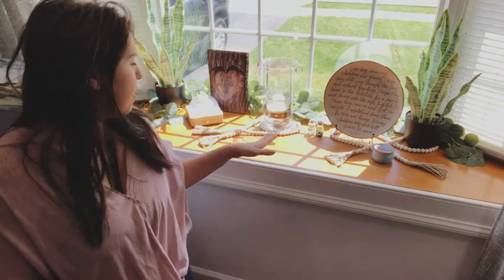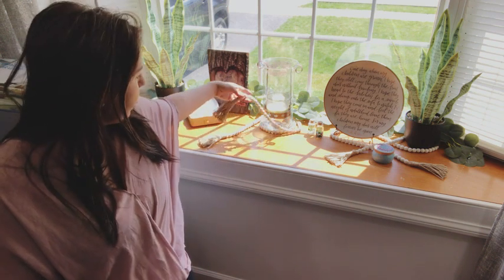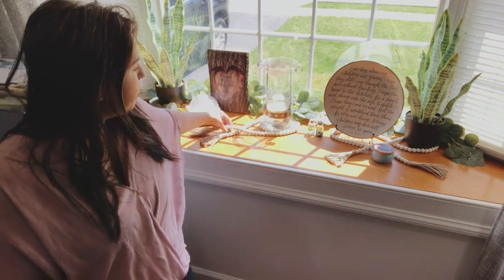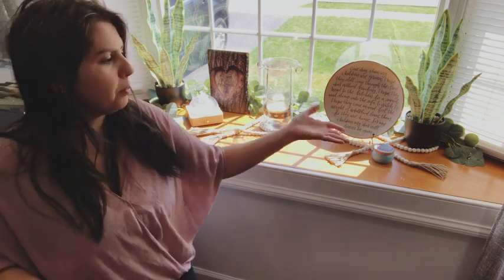Amazon-WOOD BEAD decor prayer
👉Please click on Amazon's link to buy the item

🪐 Shipping only for The U.S.A

About this item:
Natural wooden bead garland is a perfect finishing accent to your home decor.
Farmhouse rustic country beads, you can paint the wood bead garland, stained or embellished as you want; Make your own personalized wood beads for decoration or craft.
Brand: RGB World.
Color: Natural.
Material: Wood.
Item Dimensions: 58.27 x 0.63 x 0.63 inches.
Shape: Round.
If you would like to see my Facebook & Instagram
✌🏻 I would like to welcome, and give my heartfelt thanks to all my customers from The U.S.A.
 I hope you enjoy your shopping experience and wish all the joy life can bring for you and your family’s lives. 🙏❤️🙏